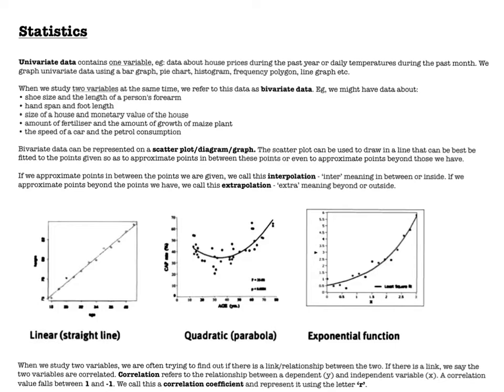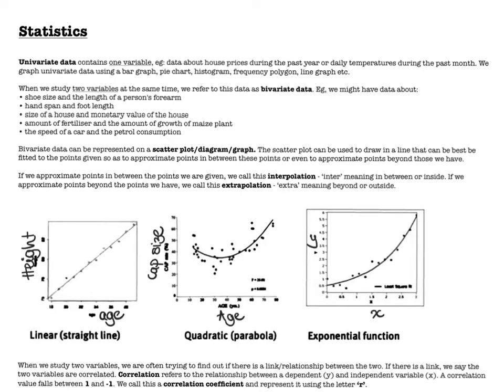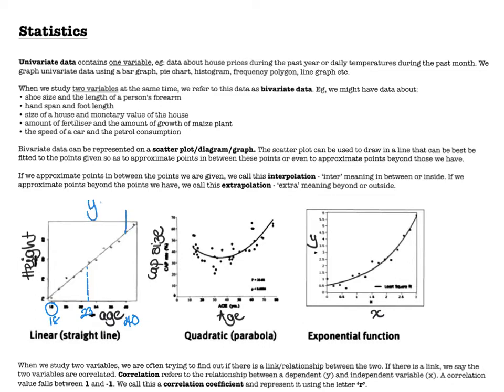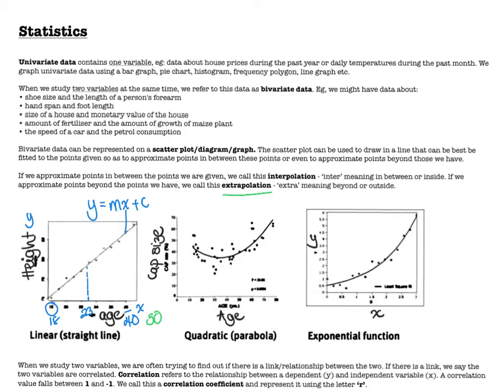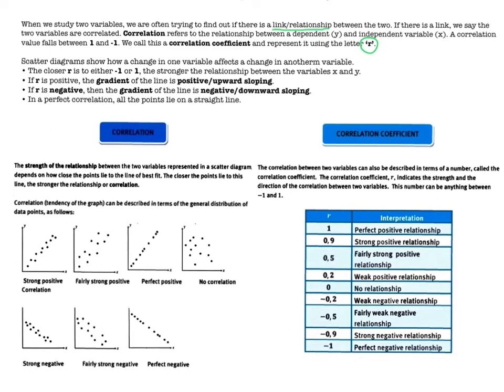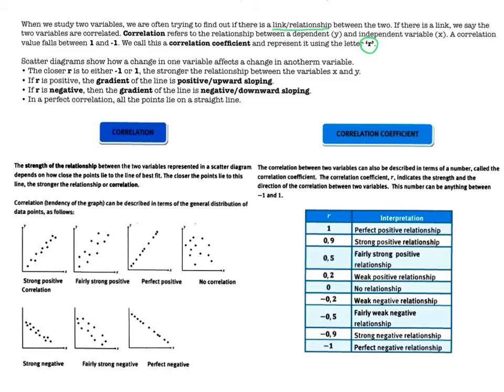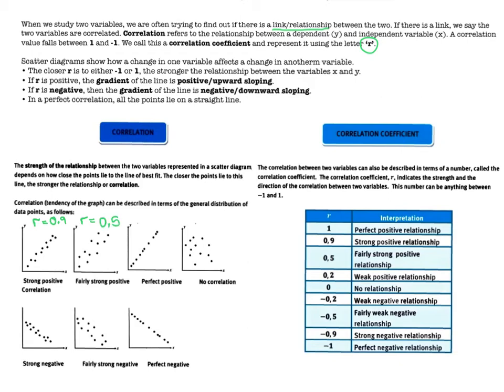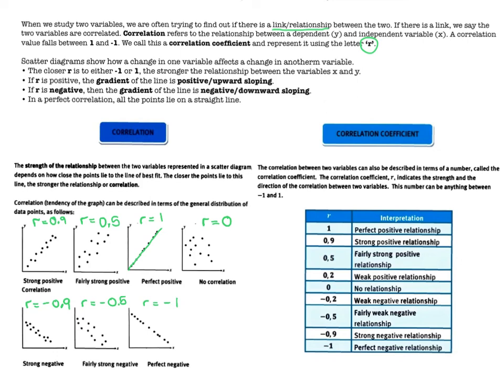Grade 12 Statistics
Theory and introduction to bivariate data, scatter plots, interpolation, extrapolation and correlation.